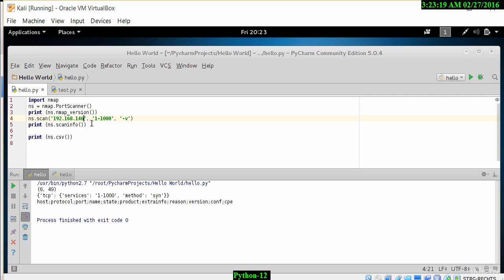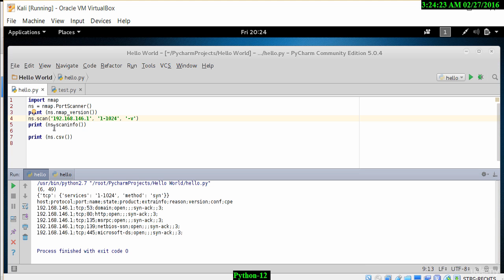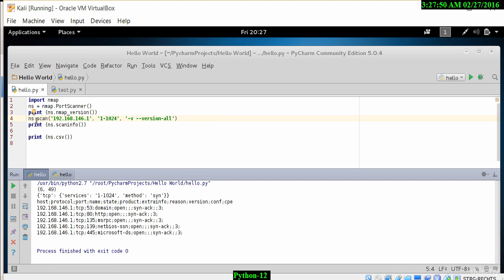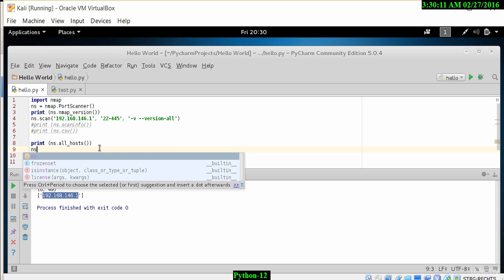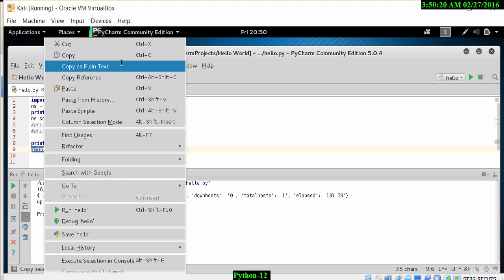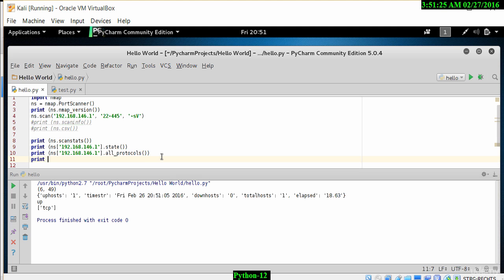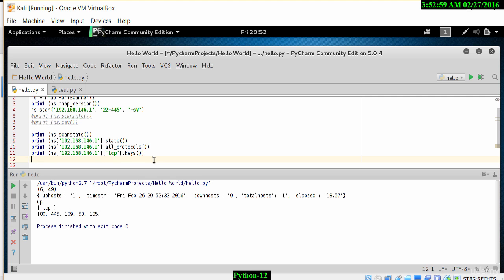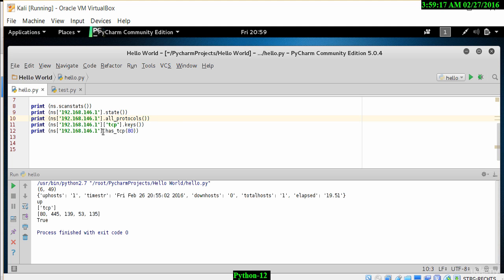14 Building Nmap network scanner part 2